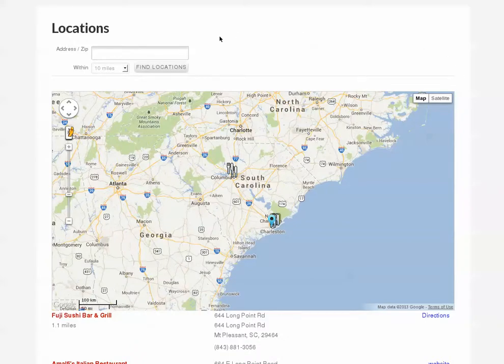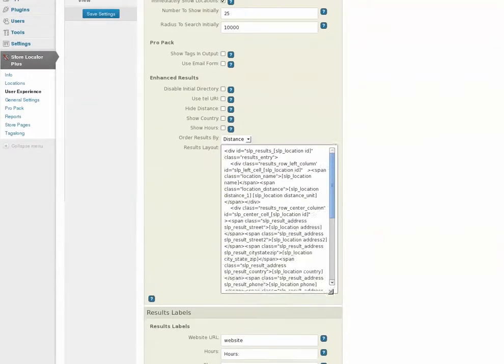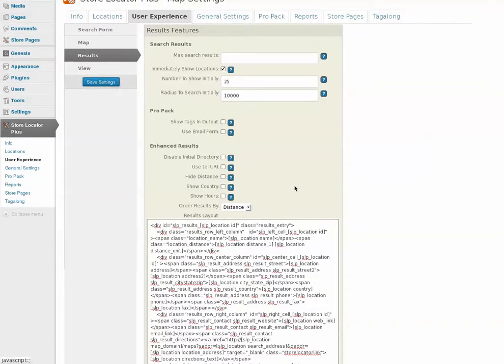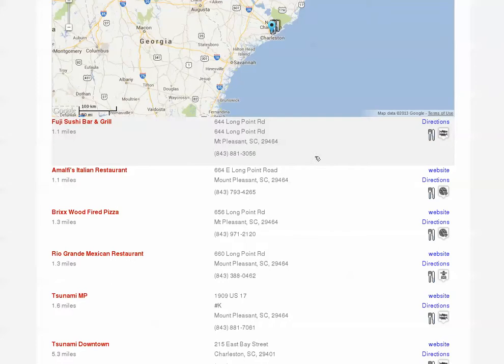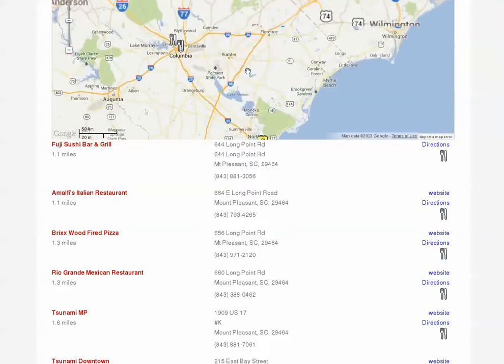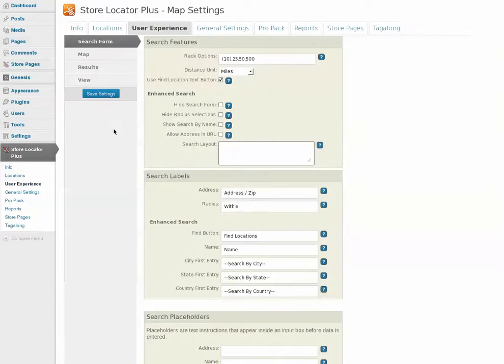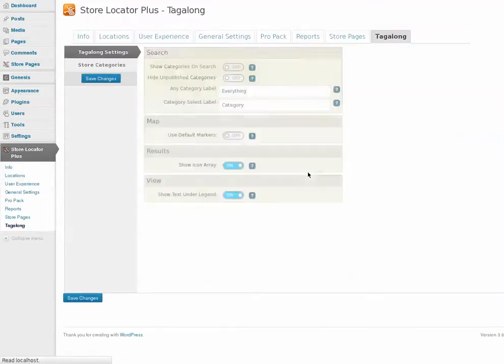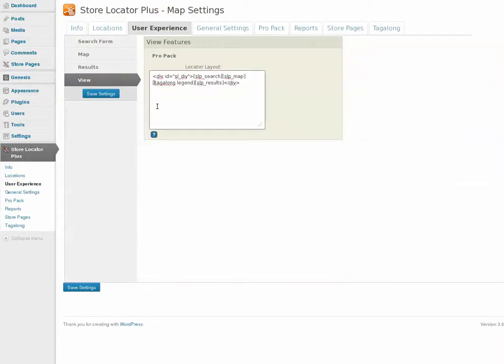Tagalong 1.1 Icon Array and Legend